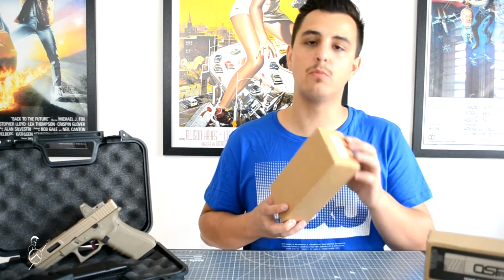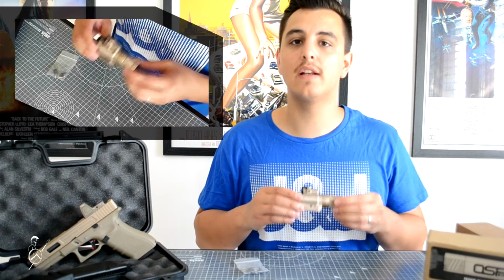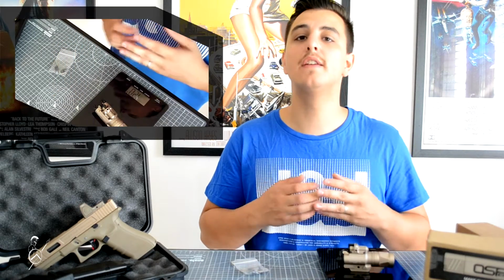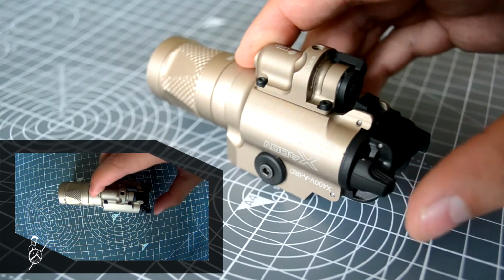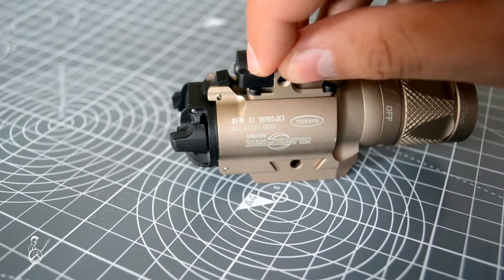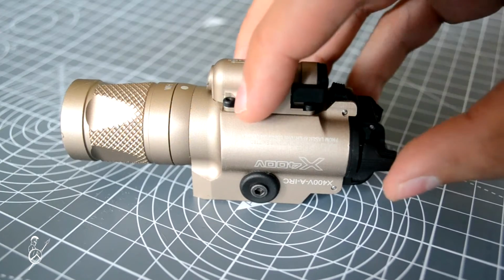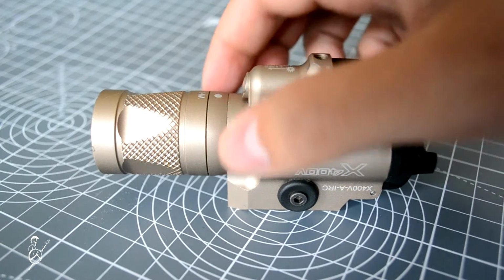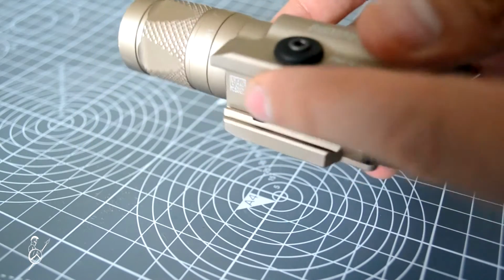Surefire X400v style flashlight replica - GAT Airsoft review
In this video I present you an Surefire X400v style flashlight replica.

Subtitles available in GERMAN and FRENCH!!! (soon)

Funk Professor Kliq - Wire & Flashing Lights

- Bitte schreibt mir eine Nachricht wenn sich in den deutschen Untertiteln Schreibfehler befinden. Danke!
- S.v.p. m'envoyer un message s'il y a des fautes orthographes dans les sous-titres français. Merci!